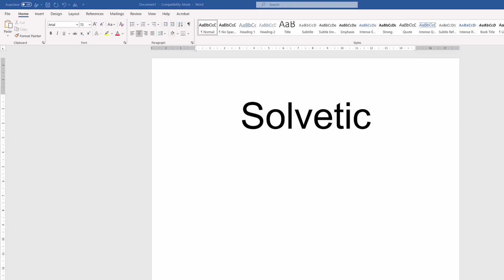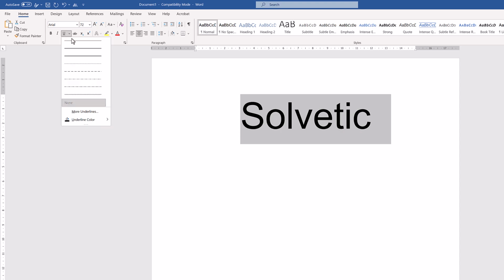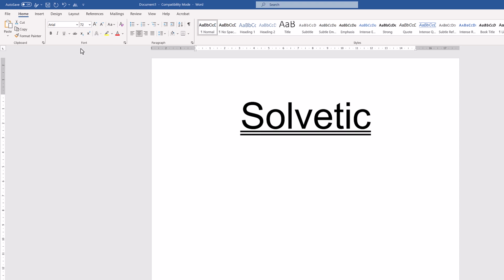How to Make a Double Underline Word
Welcome to Solvetic! In today's tutorial, we will explore how to create a double underline in Microsoft Word. A double underline is a useful formatting option for emphasizing text more distinctly, which can be particularly effective for titles, headings, or to highlight critical information in your documents. At Solvetic, we specialize in providing practical solutions for everyday tech challenges, and in this video, we'll walk you through the step-by-step process of applying a double underline using the tools available in Word. Let's delve into how to make a double underline in Word!